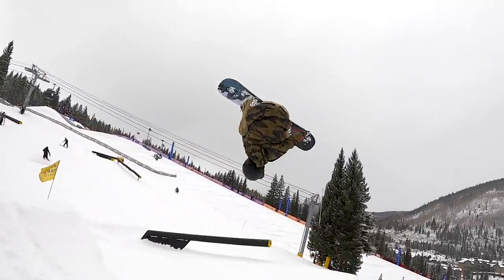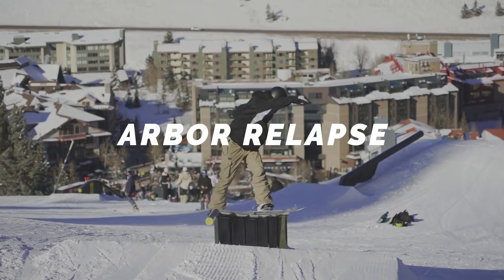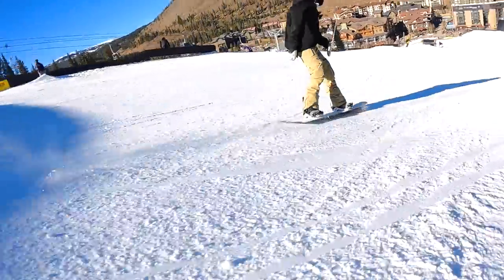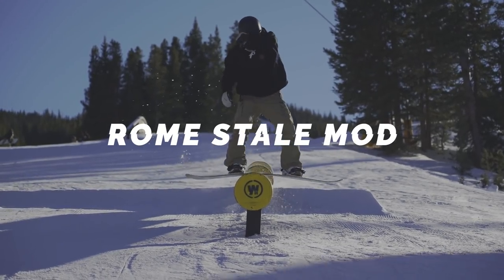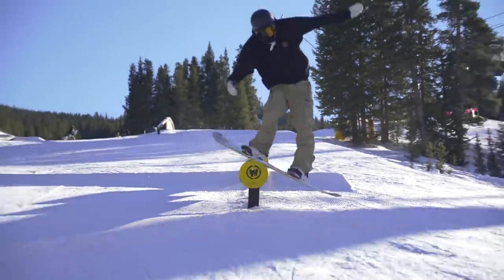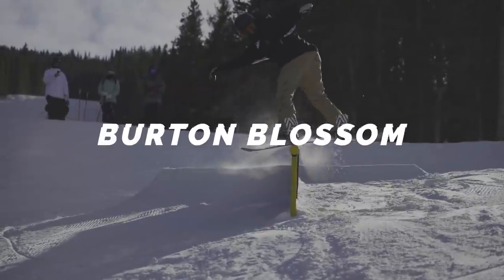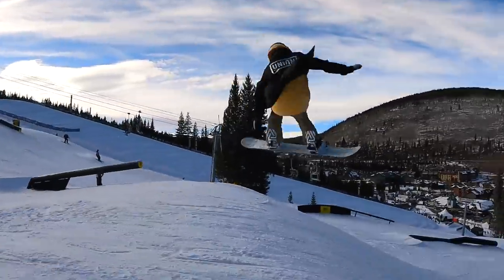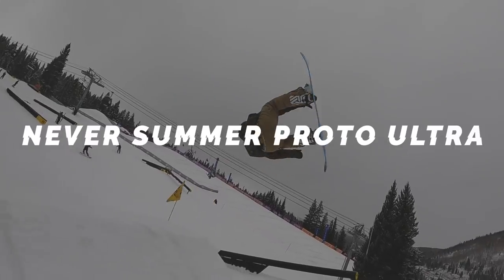4 Pro Model Snowboard Picks for 2022